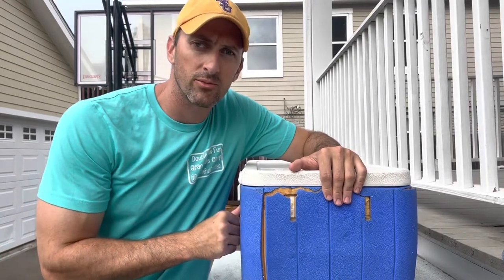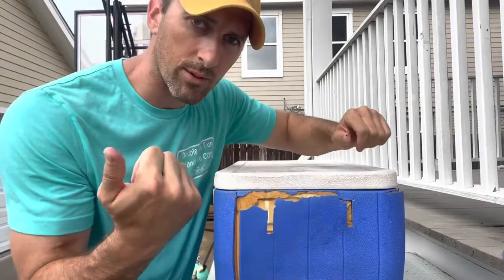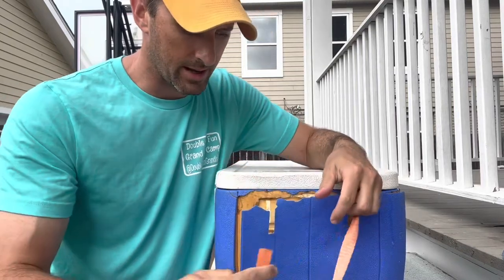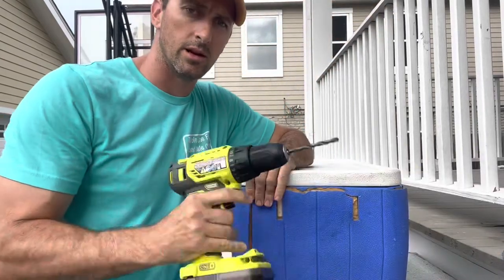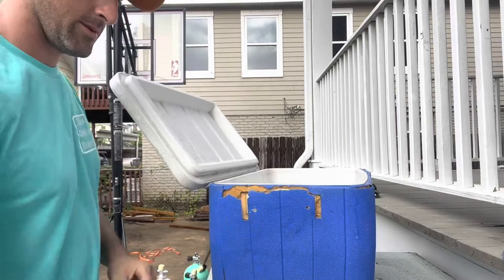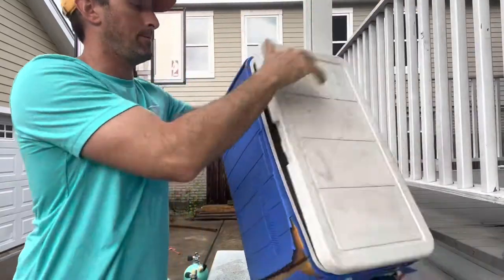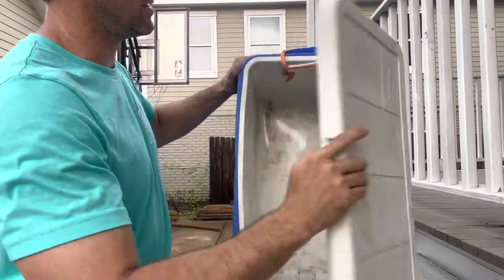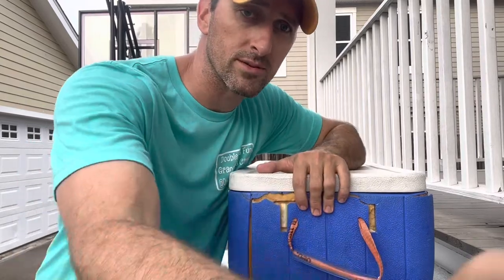Quick, cheap, easy ice chest handle fix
This is a quick, cheap, and easy fix for a broken ice chest handle. This isn’t going to win any beauty pageants but it’ll give a busted up ice chest a longer life.

The longer you can hold onto you things the less money you’ll have to spend.